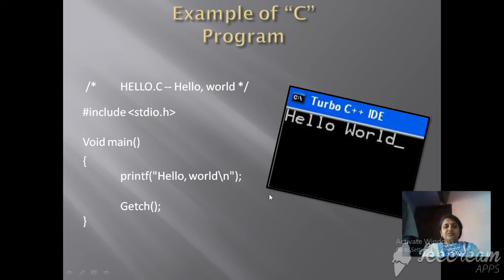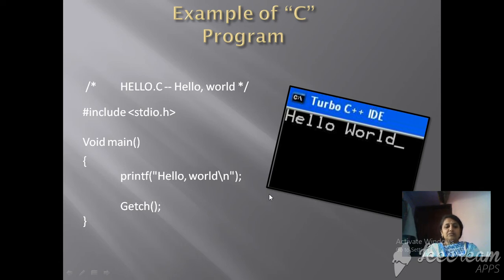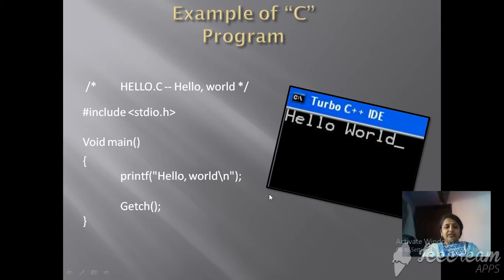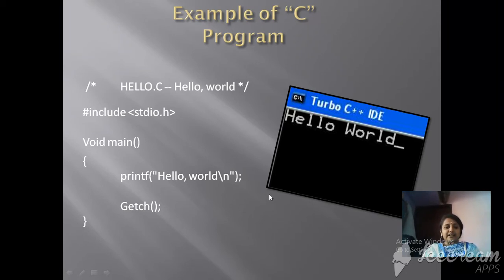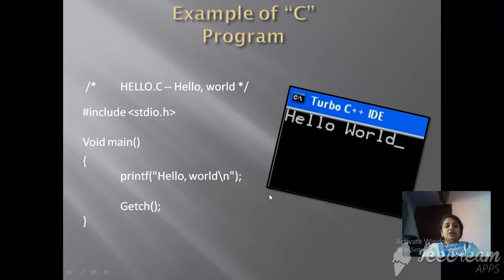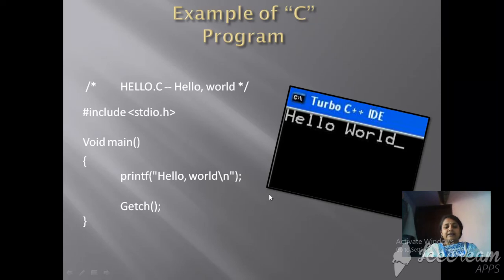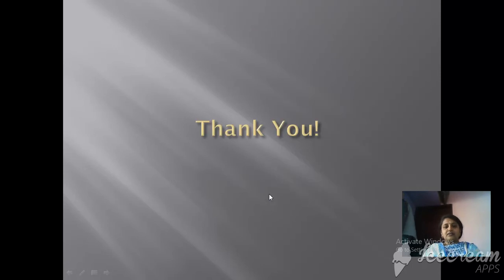Basics of C III